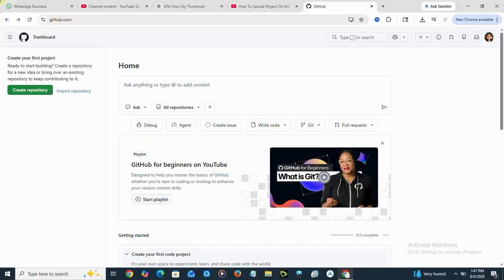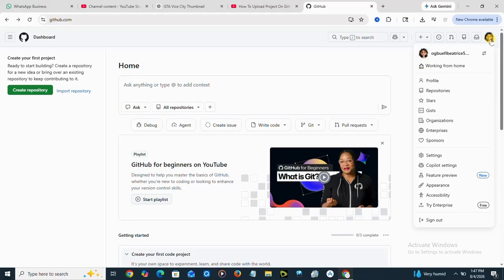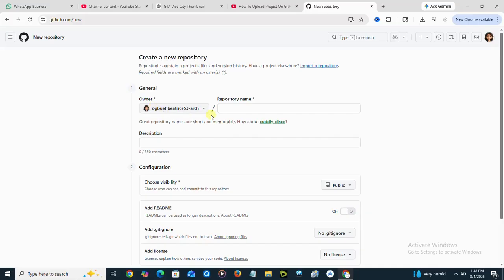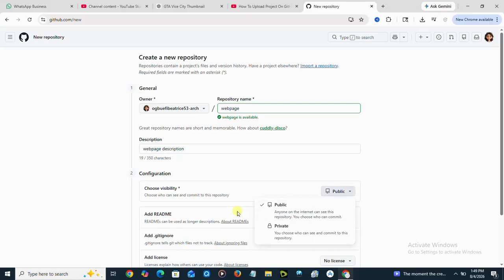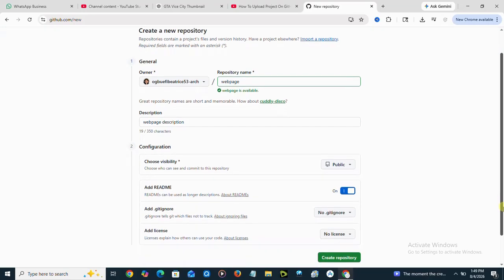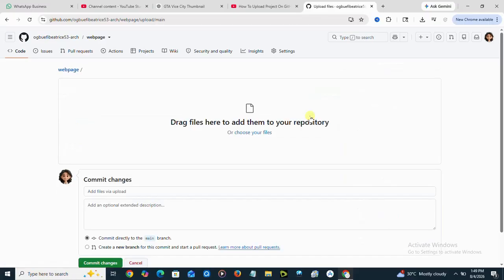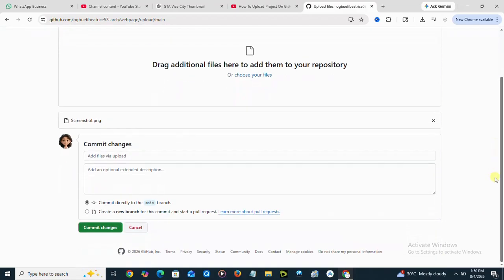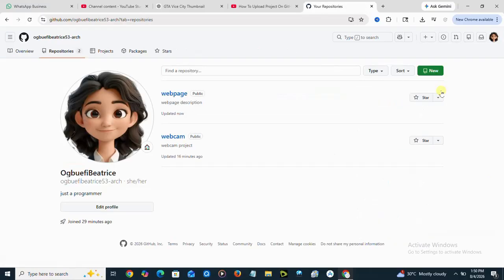How To Upload Project On GitHub | Add Project To GitHub Repository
Learn how to upload a project to GitHub step by step in this beginner-friendly tutorial. In this video, you'll see how to add an existing project to a GitHub repository, initialize Git if needed, commit your files, and push your project to GitHub using Git commands or Visual Studio Code
Whether you're a beginner, student, or developer, this guide will help you back up your code, collaborate with others, and showcase your projects on GitHub.